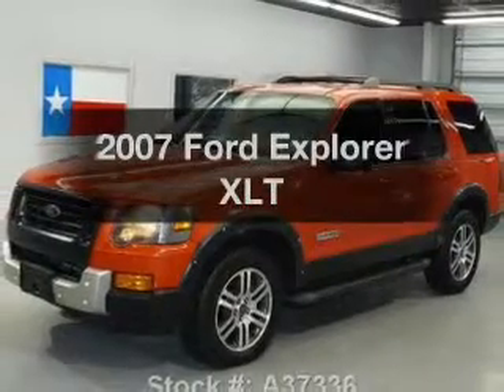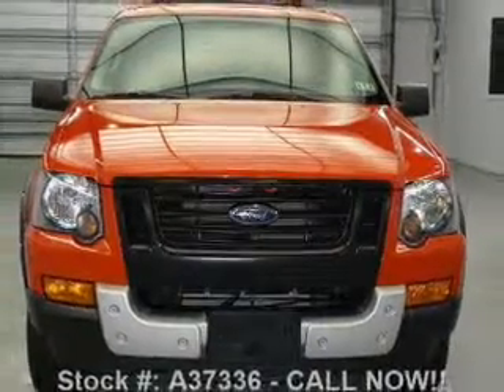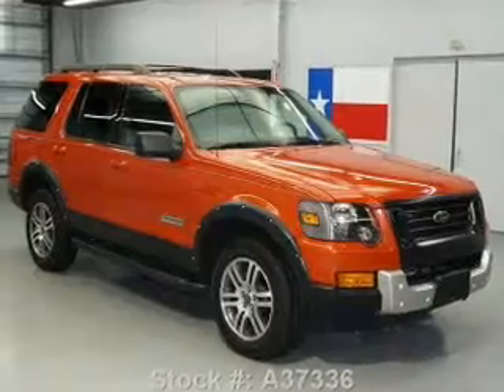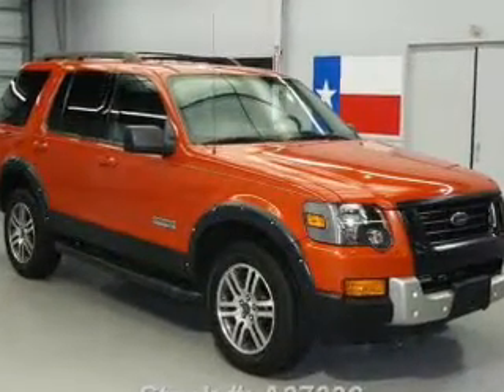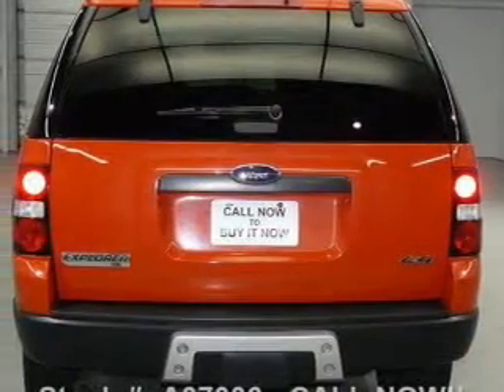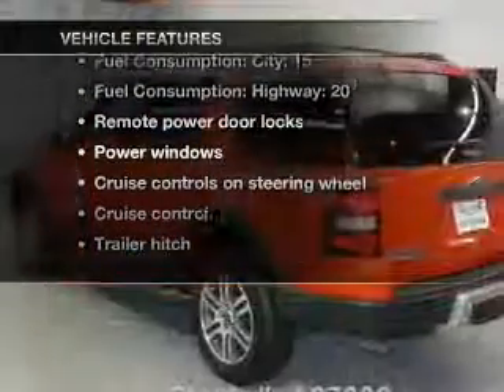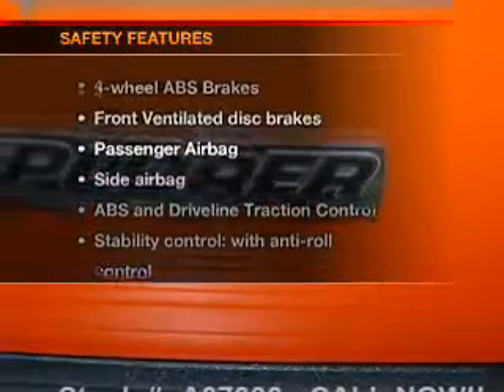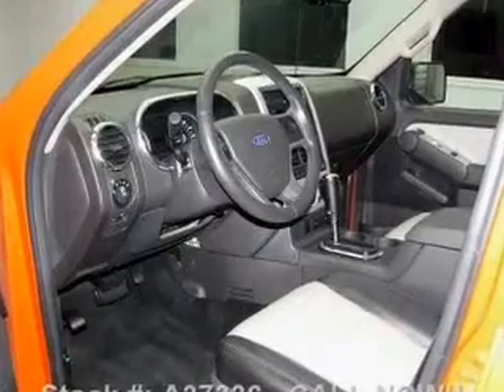2007 Ford Explorer - Stafford TX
Year: 2007
Make: Ford
Model: Explorer
Trim: XLT
Engine: 4.0 liter 6 cylinder 12 valve
Transmission: 5-Speed Automatic
Color: Orange Frost Clearcoat Metallic
Mileage: 61173
Address:
12053 Southwest Freeway